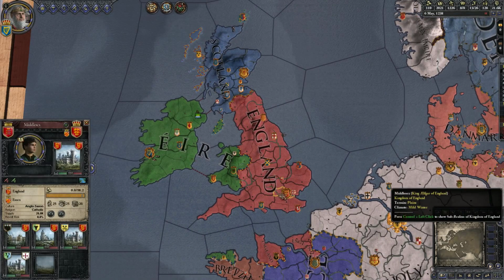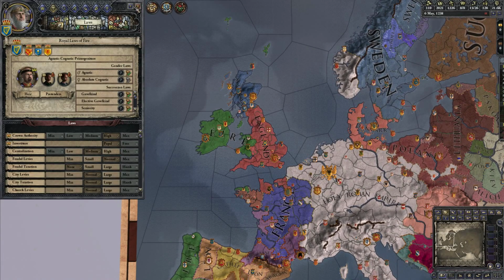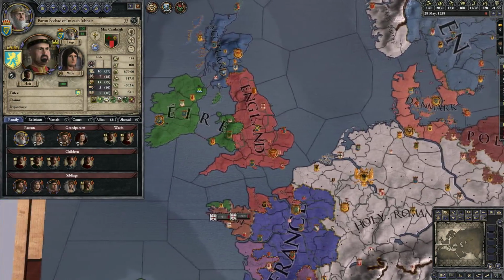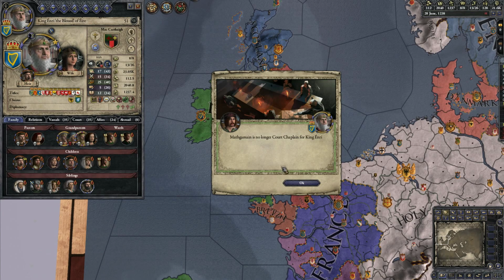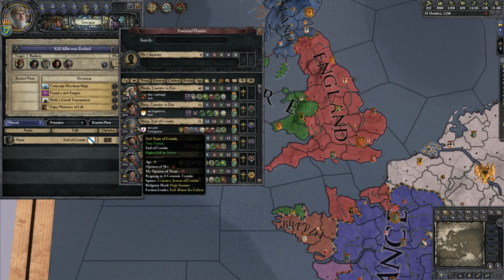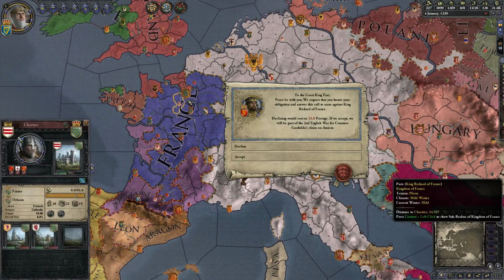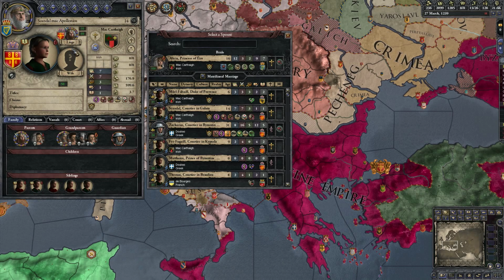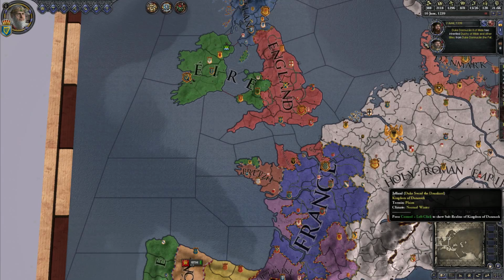Let's Play Crusader Kings II #59: Weighing our Options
It really helps me out to hear and see what you guys like!

After some looking into, it's time to start thinking about what we should do with England